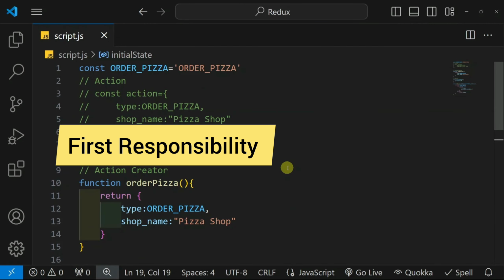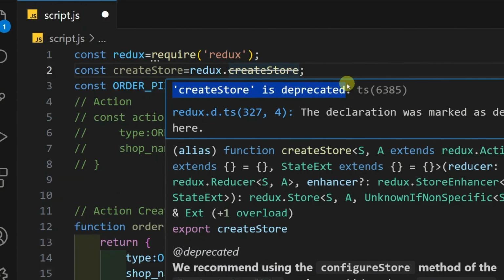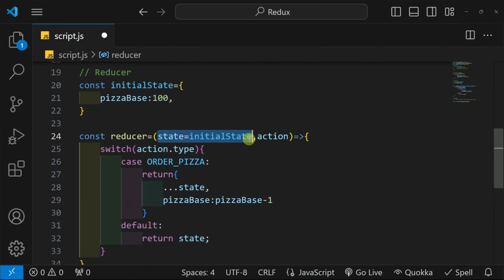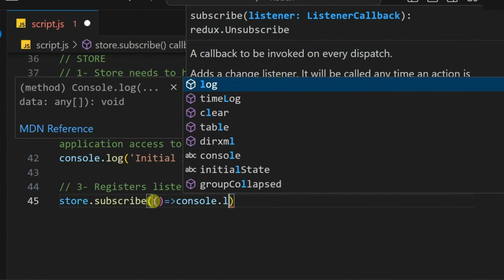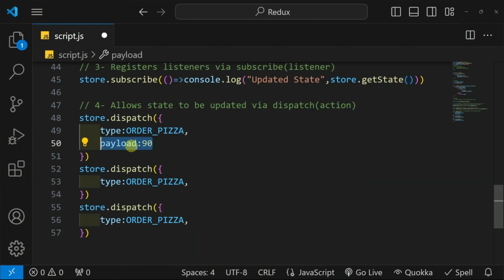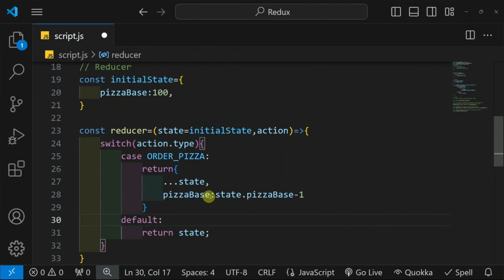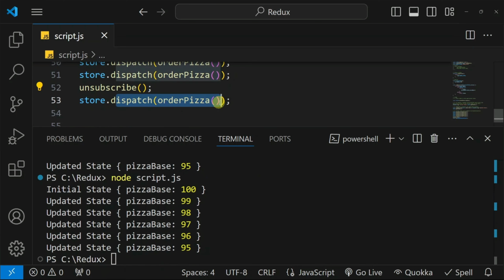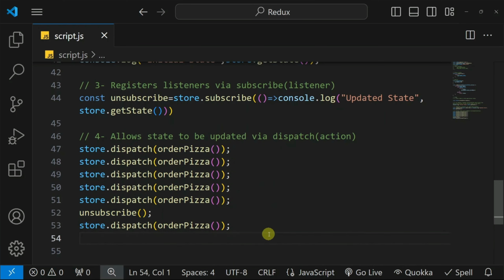Redux Complete Course #13 | Implementing Store Responsibilities